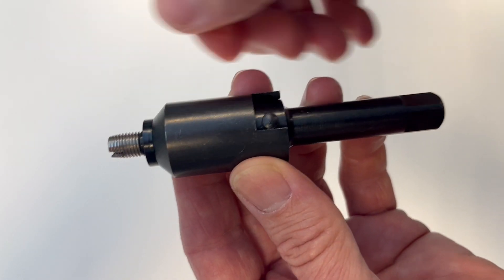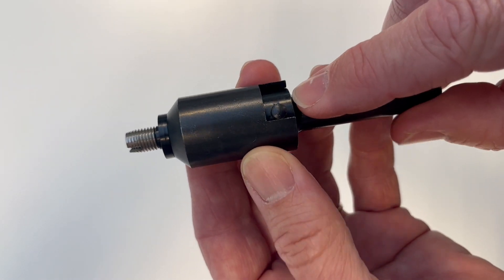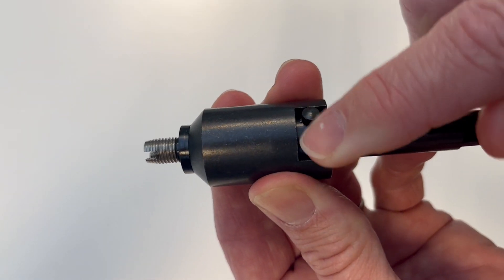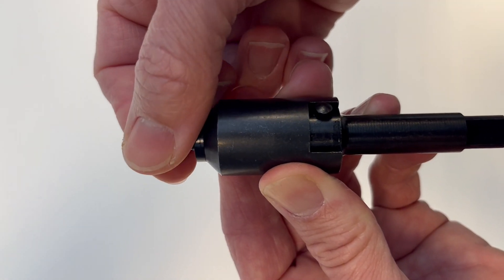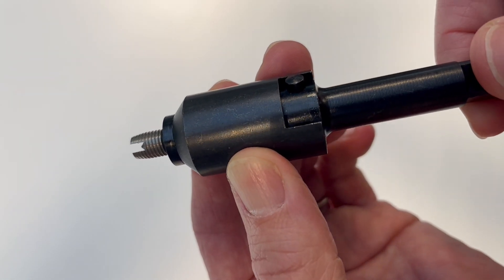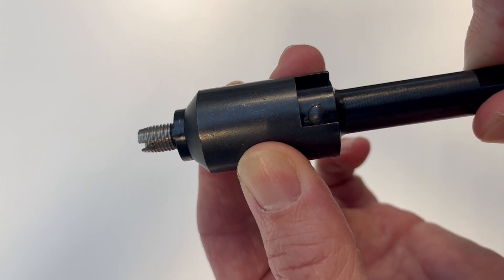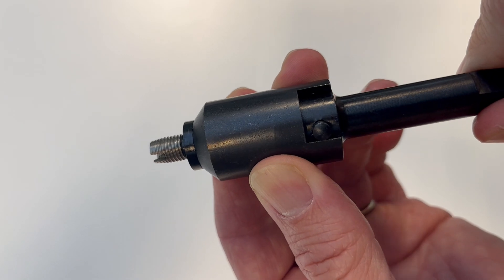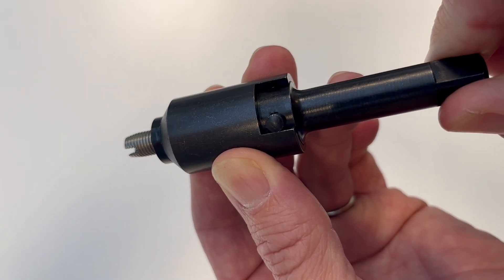How to screw a threaded insert with a drill?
The mechanical mounting tool type 620 has a cylindrical coupling with an external square for tapping machines. It is easy to clamp onto a drilling machine. It is important that the backstop pin is on the right side when a threaded insert is screwed onto the tool of type 620 0XXX 00 to ensure smooth unscrewing. Otherwise, the tightening torque between the insert and the tool might be too high, preventing the insert from coming loose.